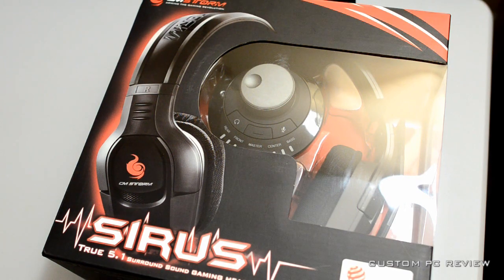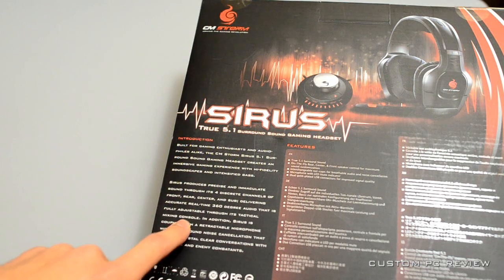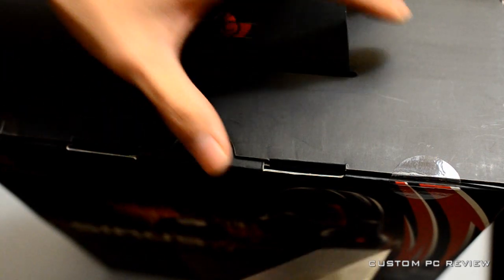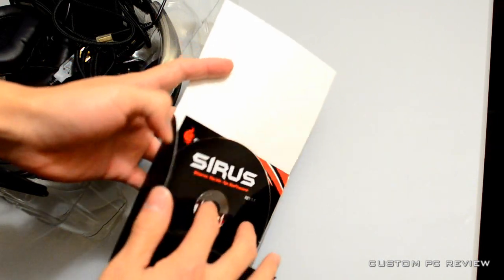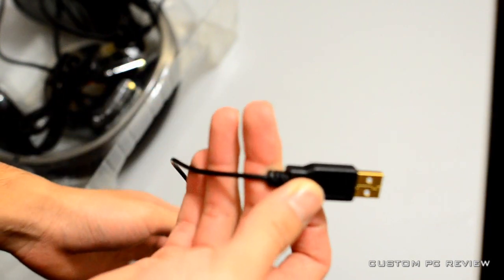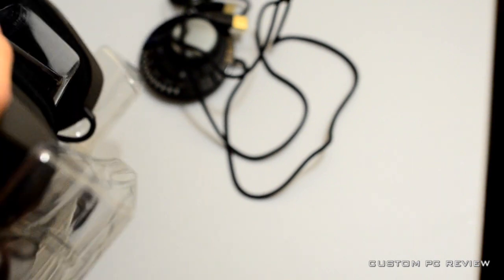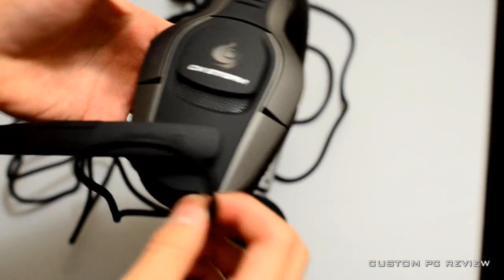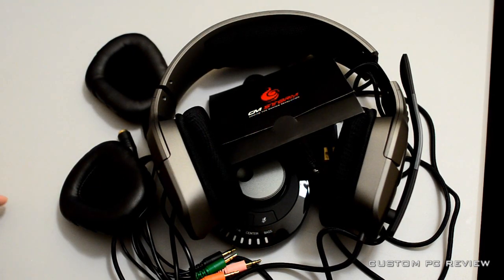[Unboxing] CM Storm Sirus 5.1 Surround Sound Gaming Headset (Cooler Master)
I unbox the CM (Cooler Master) Storm Sirus 5.1 Surround Sound Headset. This is a true 5.1 headset meaning it has 4 drivers in each ear which is a very impressive feat for such a small set of headphones!

for more unboxings, reviews and more!